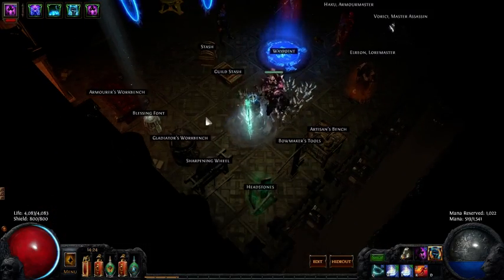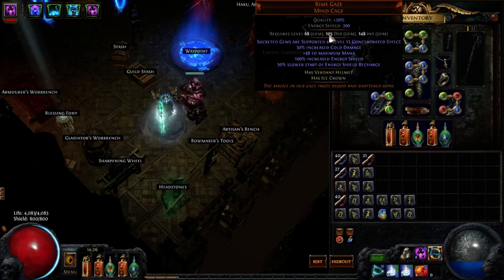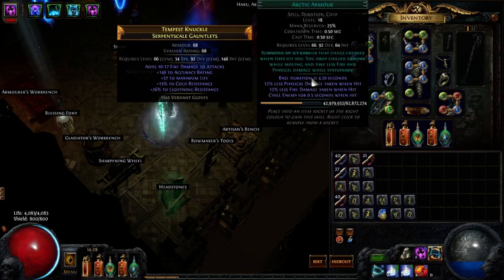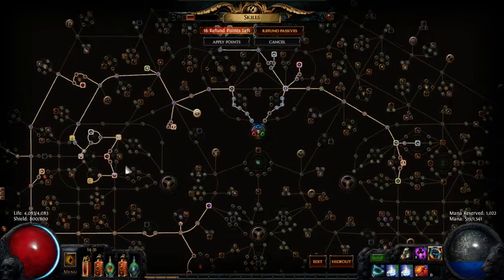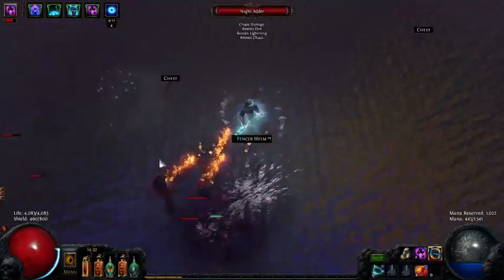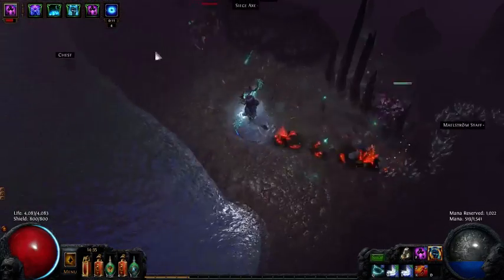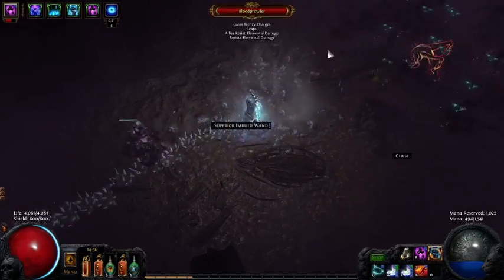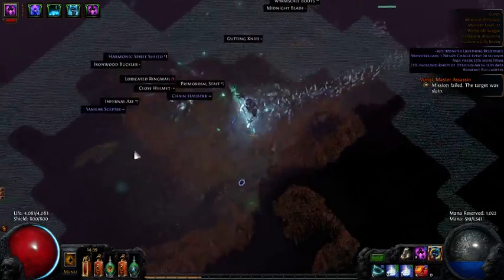[Path of Exile] Cold Snapper Permafrost Witch [2.0] feat PvP Arena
Build Guide for the Cold Snapper Witch I played in Warbands.
Build is designed to sustain casting of the Cold Snap skill to freeze and chill mobs.
Last few minutes are a little gameplay in the Sarn Arena.

Feel free to post any questions or comments about the guide!